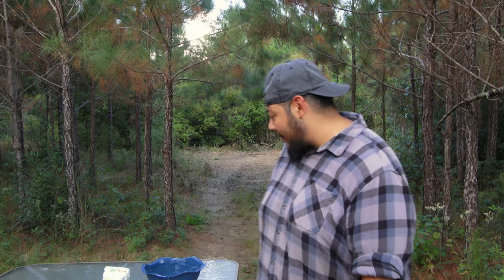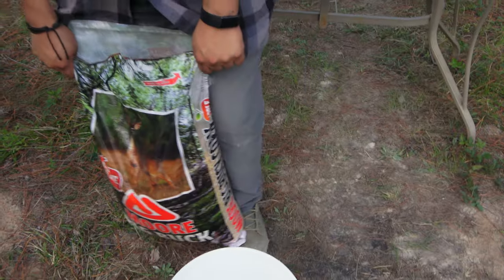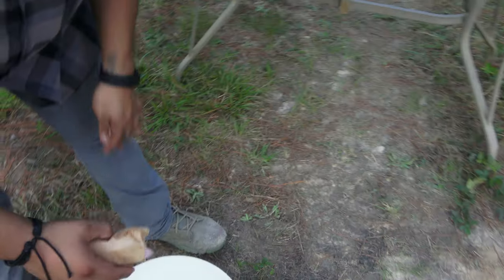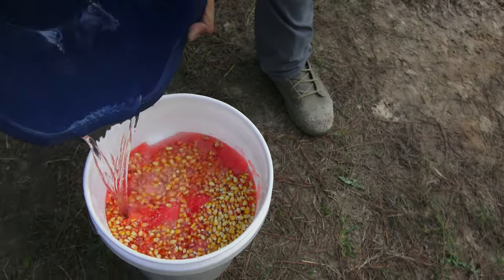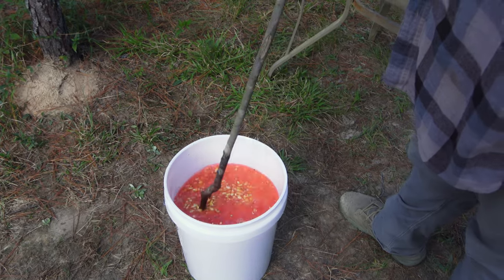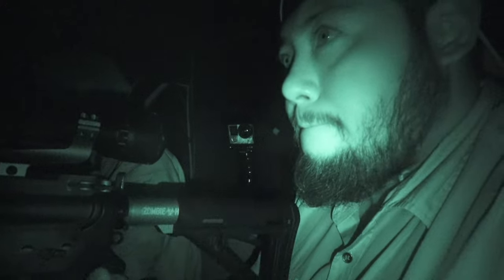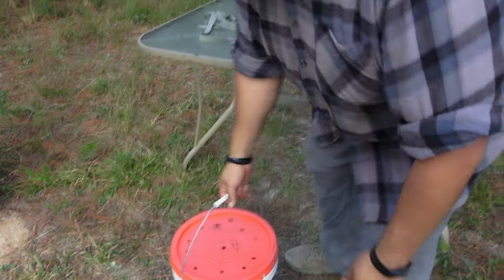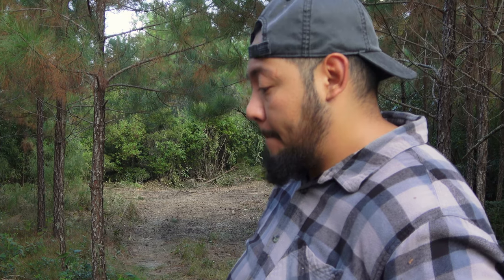Hogs Can't Get Enough Of This Bait! | (Hog Drip DIY) HOG BAIT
In this video we will be sharing a favorite and effective low cost, DIY 3 ingredient hog bait!

All the ingredients are already in your kitchen, and if they aren't these simple items are easily accessible in most grocery stores.

Things you need:
•20-30 pounds of deer corn
•5 gallon bucket
•bucket lid with holes for venting
•1 packet of strawberry jello
•1 packet of yeast
•2 pounds of sugar
•1 gallon of water
•large stick to stir
LET THE BAIT SIT AT LEAST 30 DAYS FOR BEST RESULT!
The longer it sits the more potent it is!

CAMERA GEAR⬇⬇⬇📷📽🎬⬇⬇⬇

🔸Main Camera( SONY AX 53)

BACK UP CAMS
🔸GOPRO 9 BLACK
🔸GOPRO 6 BLACK
🔸GOPRO 4 BLACK

DRONE FOOTAGE
🔸DJI MINI

Into The Woods We Go
on Social Media⬇️⬇️⬇️